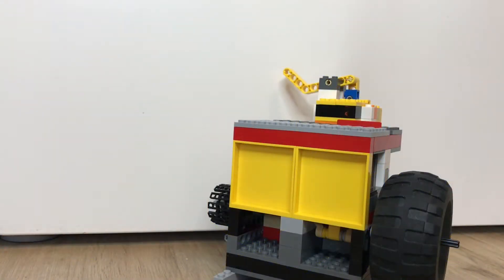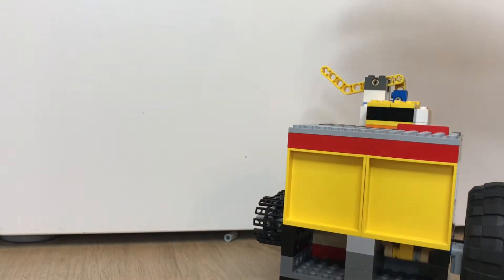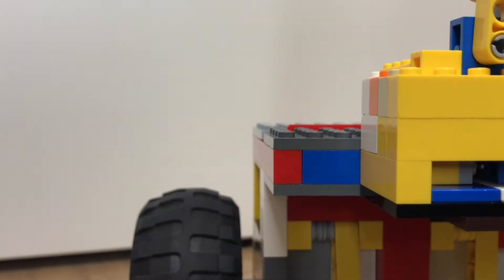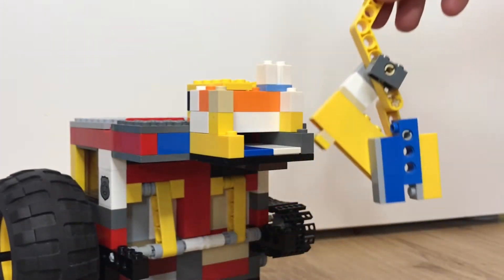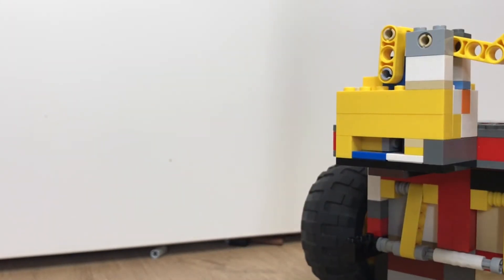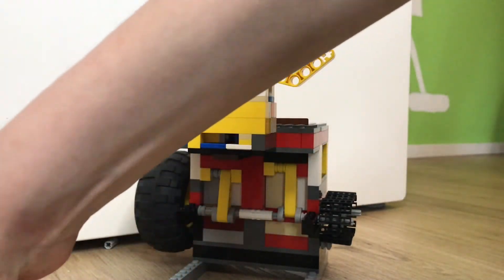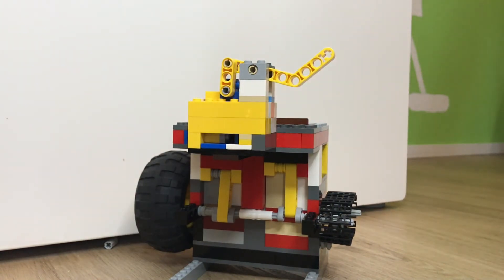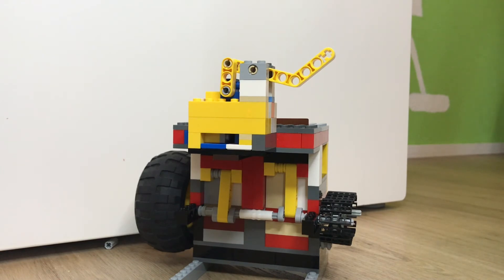THE ULTIMATE 2 CYLINDER LEGO VACUUM ENGINE